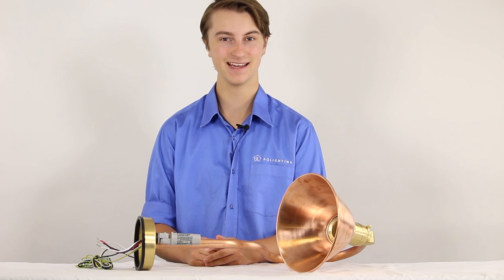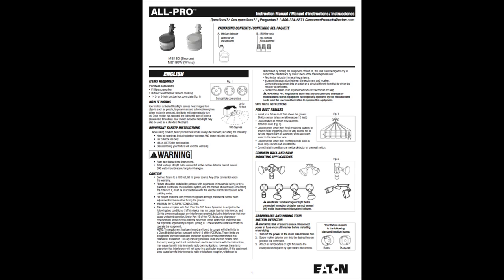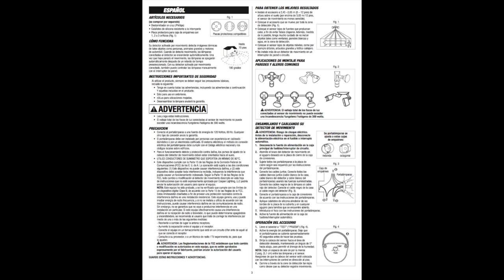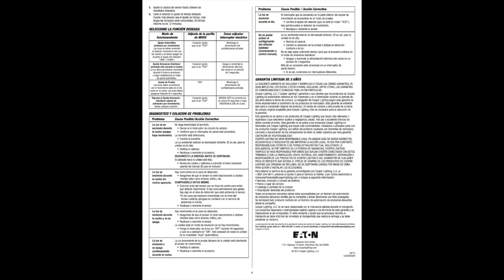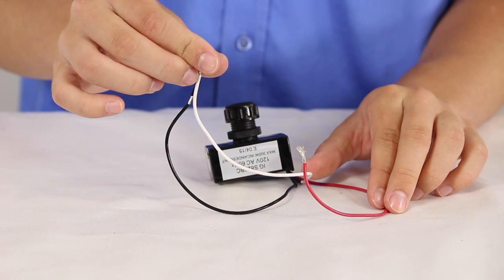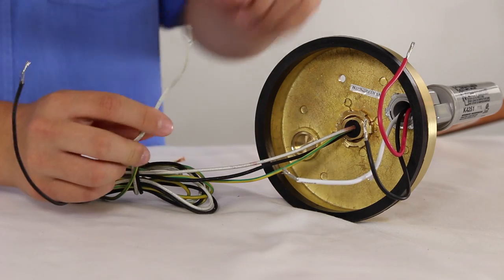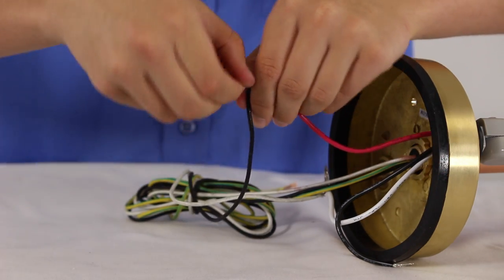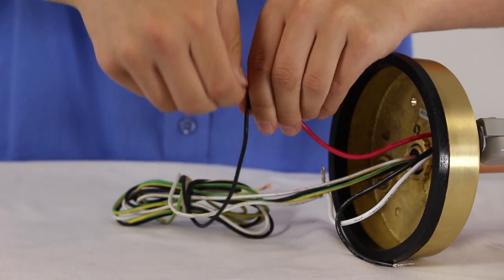Wiring In Your Gooseneck Accessories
Now you have your motion sensor / photocell installed in the canopy, you'll need to wire to your 120V line input so your lighting system can operate automatically.  Here is a step by step guide showing you how to safely connect your optional extras to your power source.